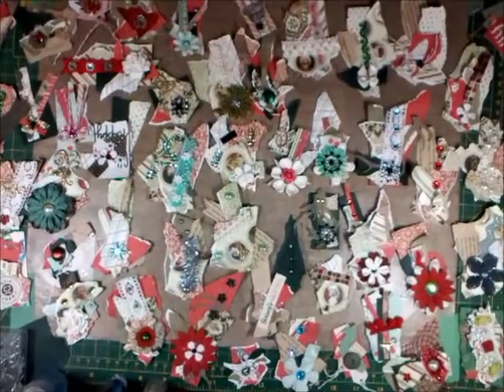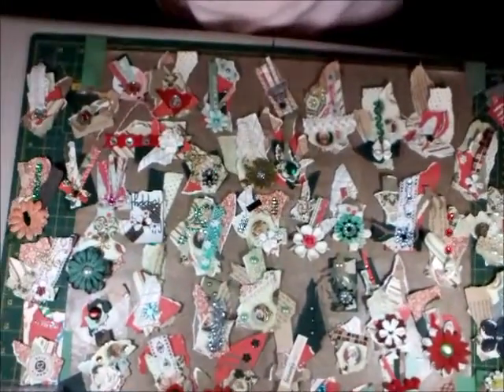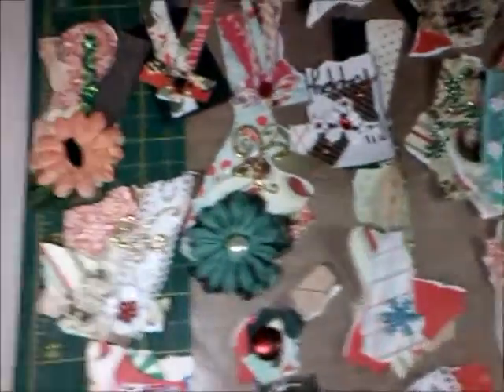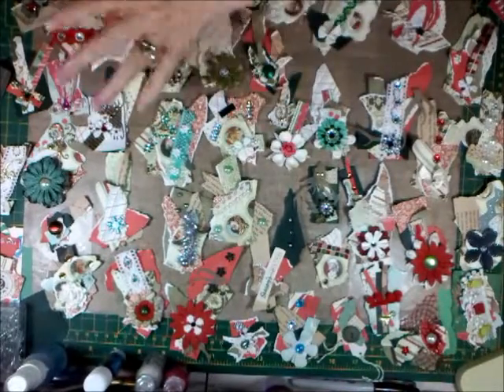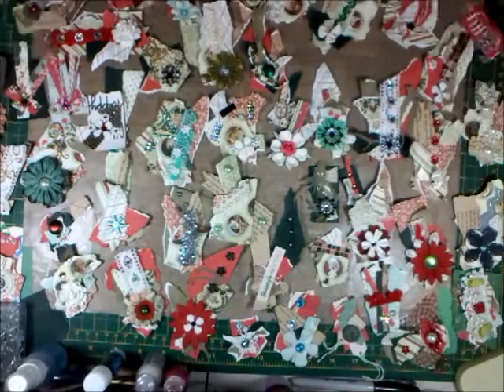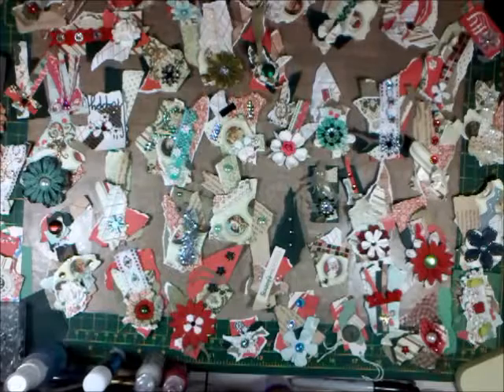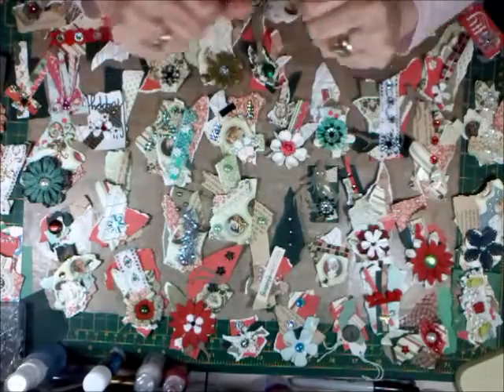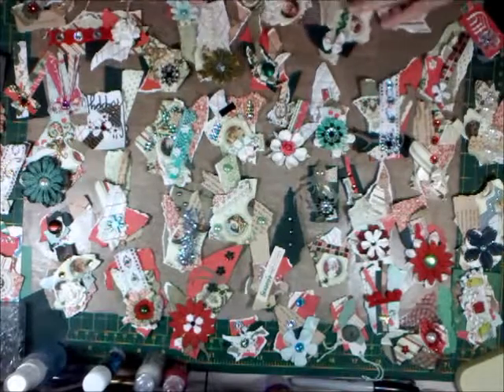Quick goodbye after clusters all decorated